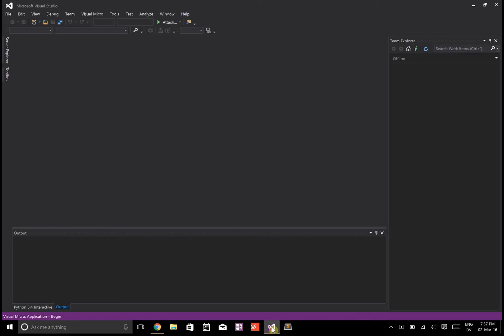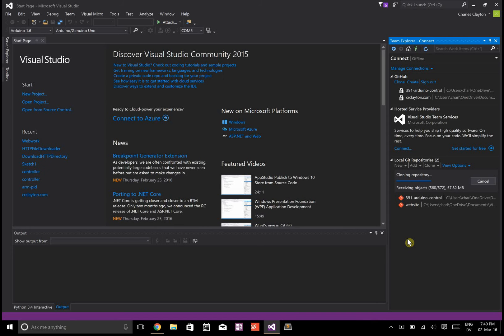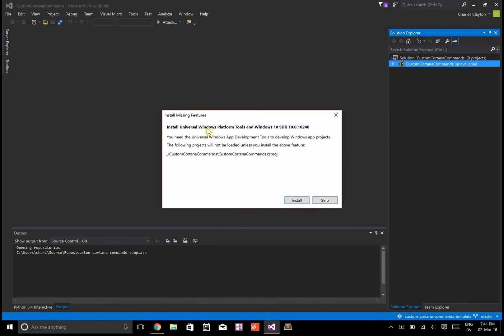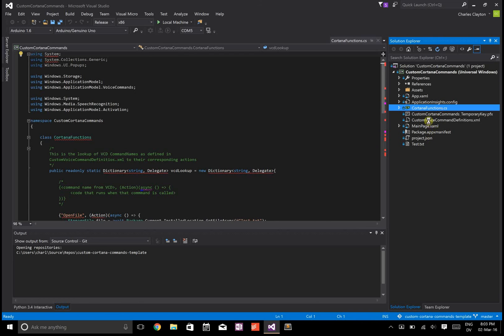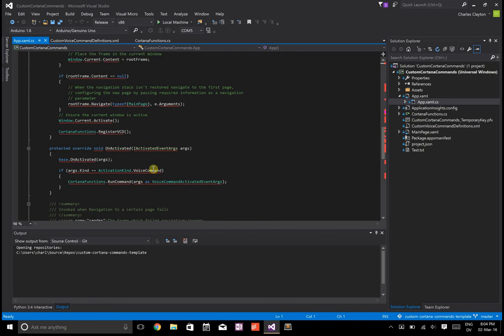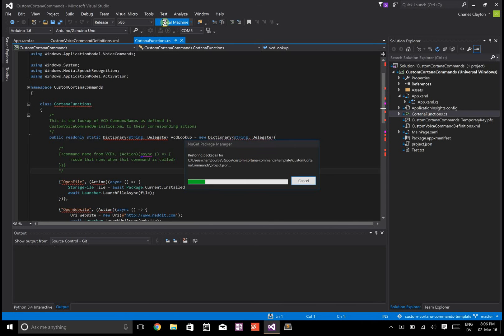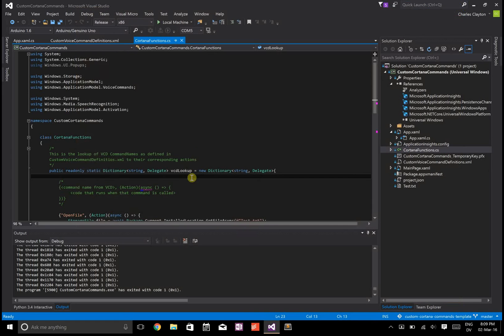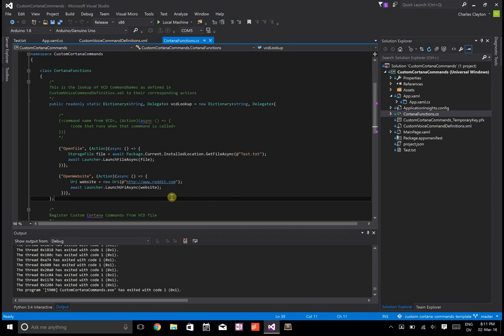How to Create Custom Cortana Commands (2/2)